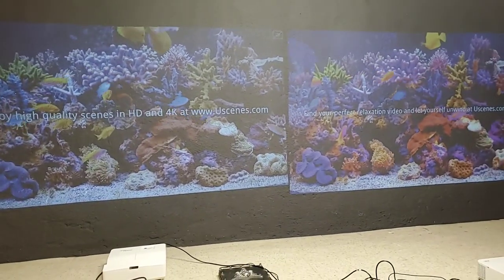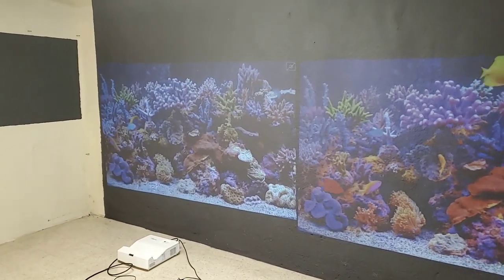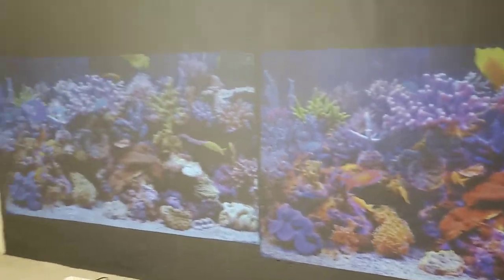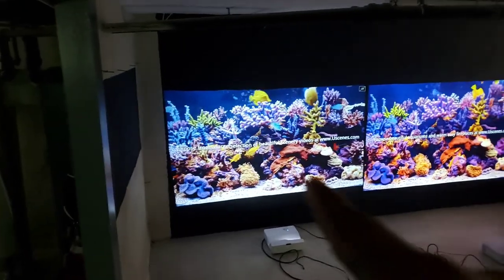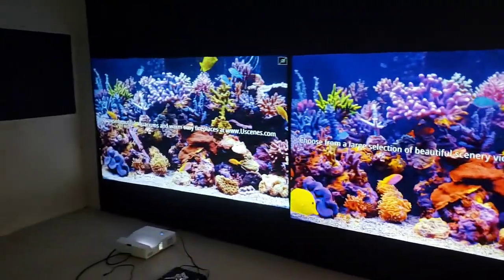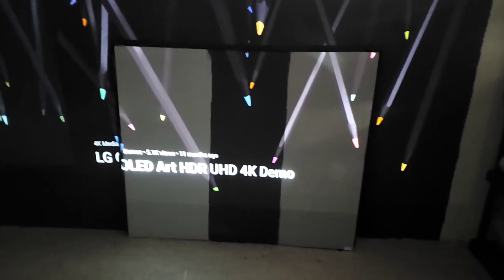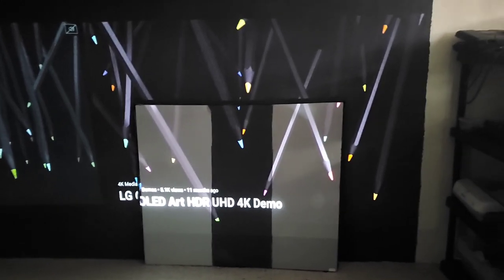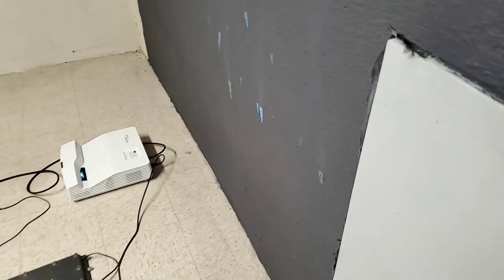Optoma GT5600 1080p UST 20,0001 contrast & NEC M352WS short throw 720p 10,0001 contrast on supreme 8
Why a grey screen will FAIL in ALR and contrast on 20,000:1 to 10,000:1